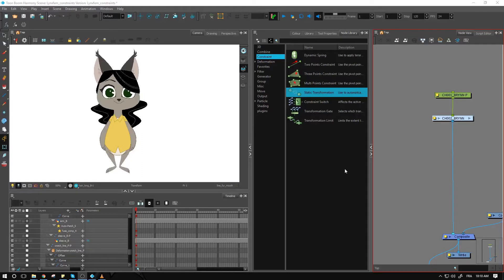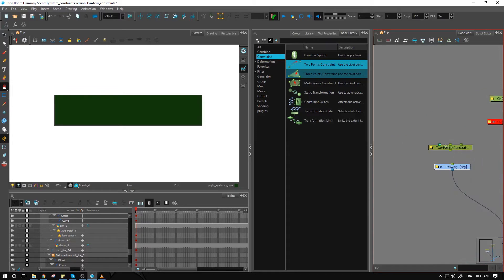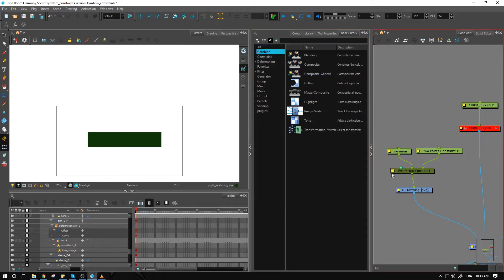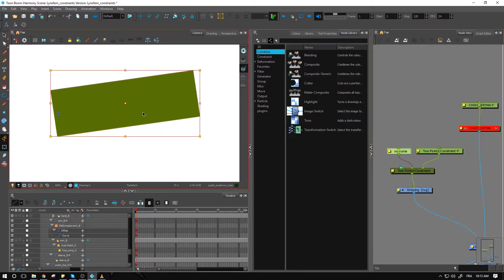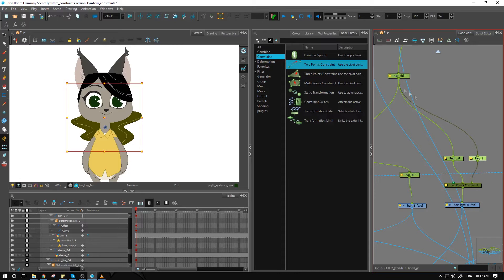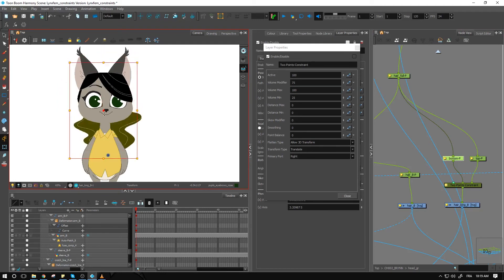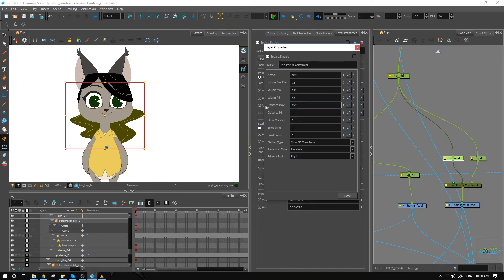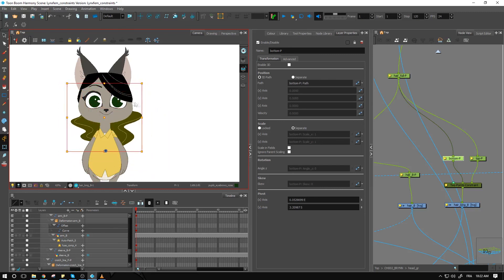How to Insert a Simple Two-Point Constraint with Harmony Premium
Learn how to insert a  simple two-point constraint with Harmony Premium